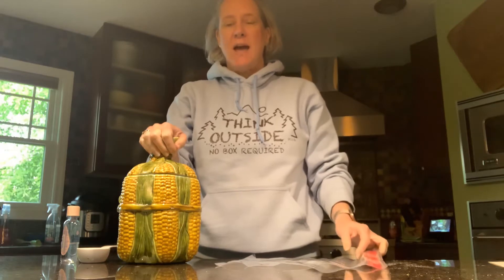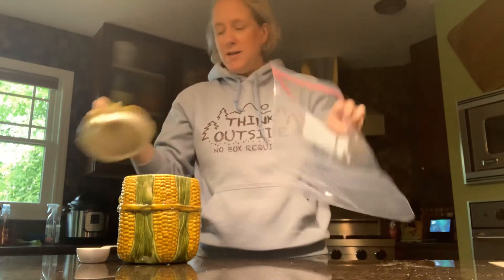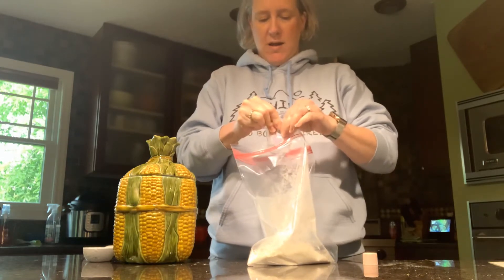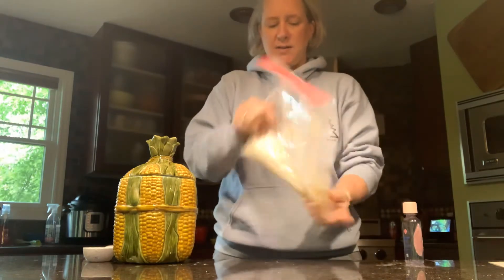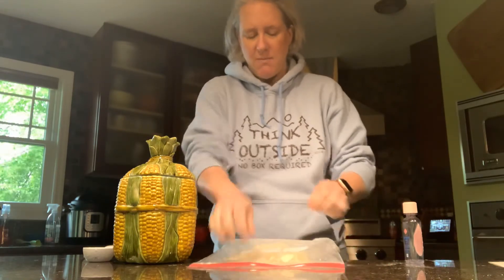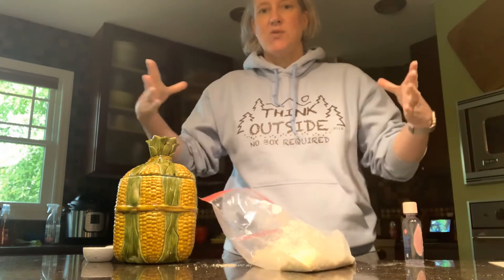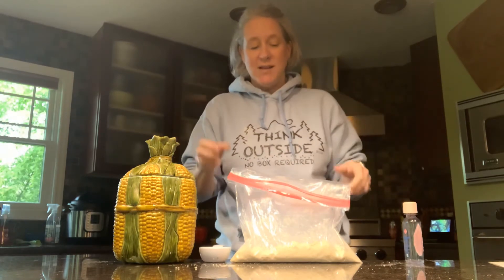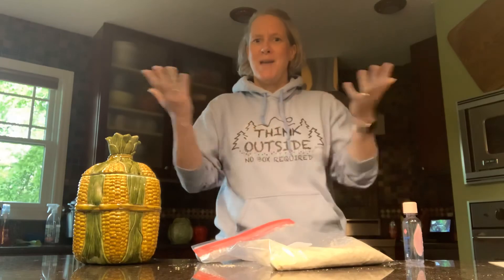SCEArtHacks- Moon Dough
Create another kitchen concoction to create a somewhat moldable dough.